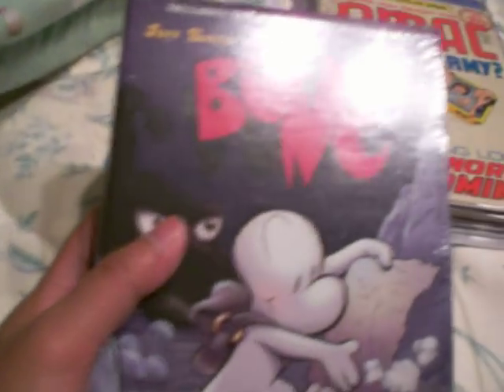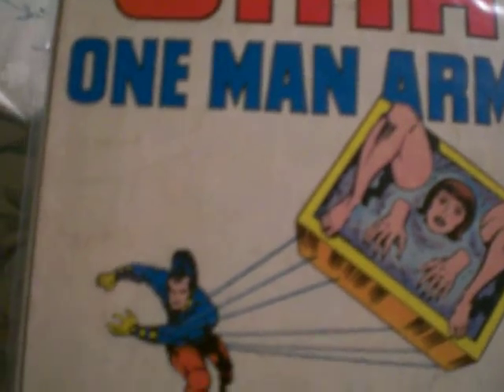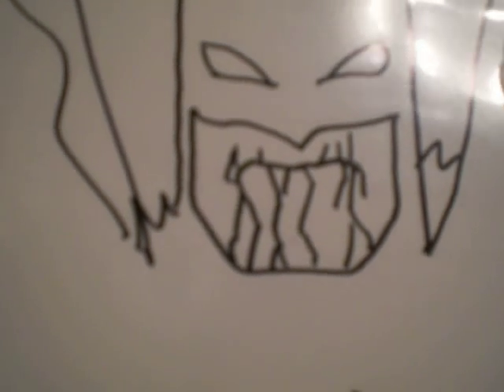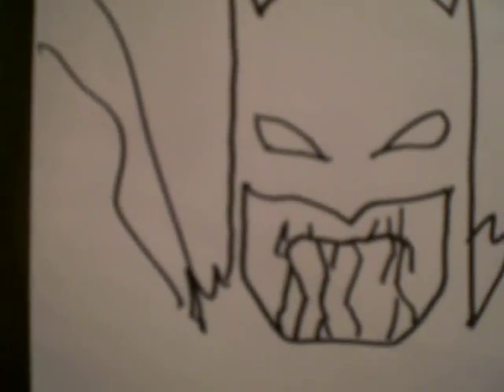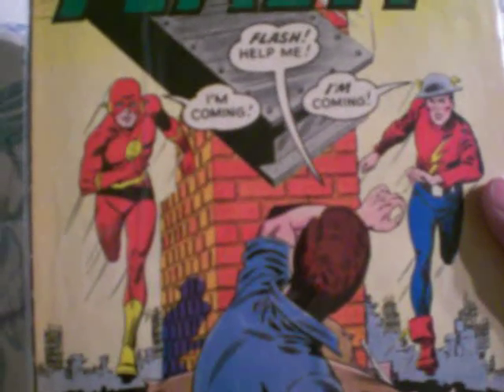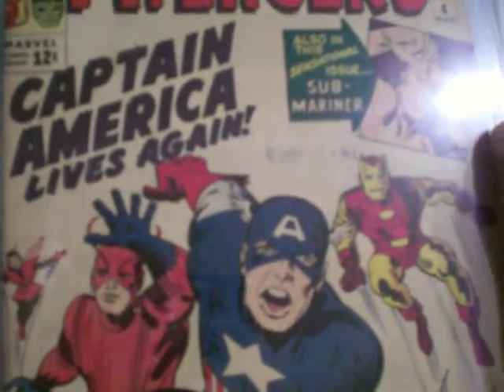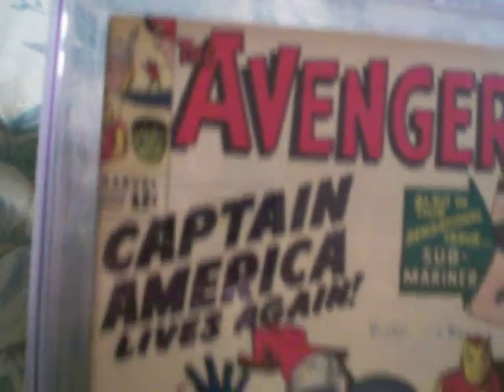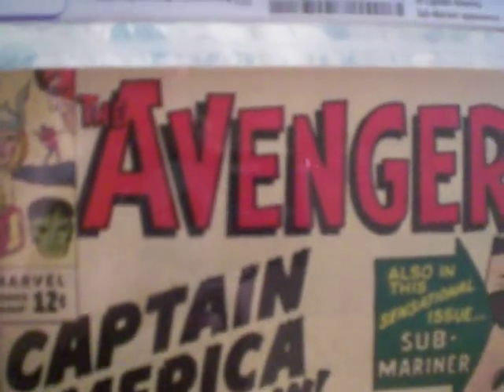Comic Book Collection - Vintage comics part 1 - some cool Silver Age key comics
Here are some awesome Silver Age (Flash # 123!, Avengers # 4!, OMAC # 1) and other books that came in the mail. Cheers, enjoy and have an awesome day.